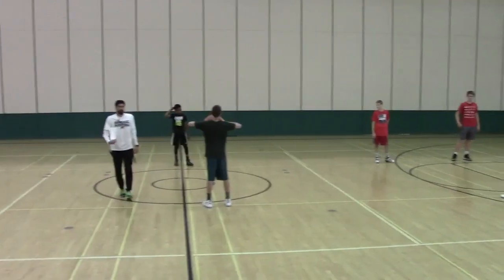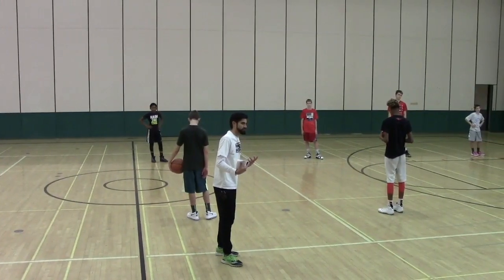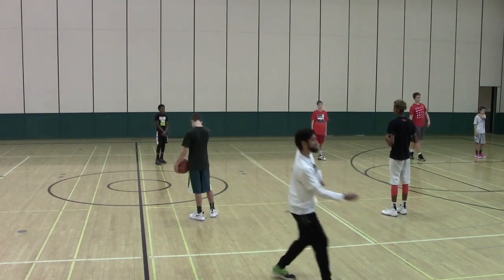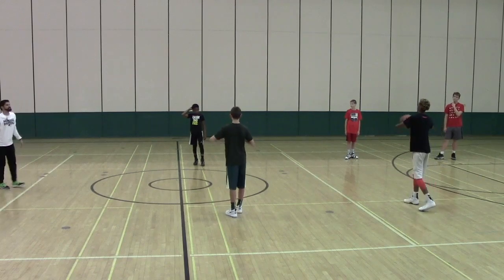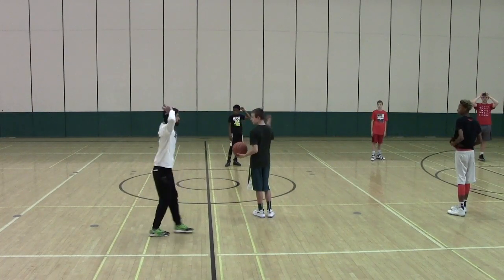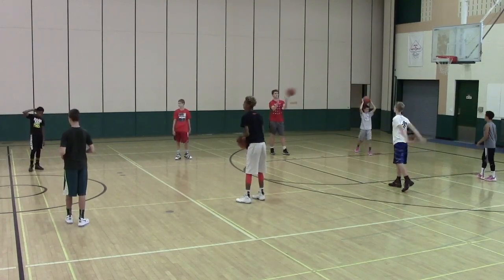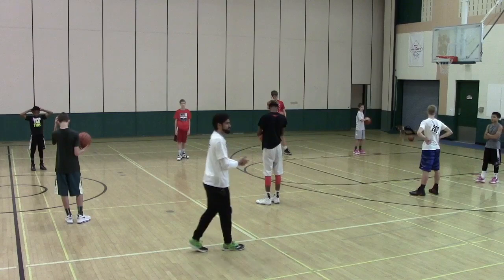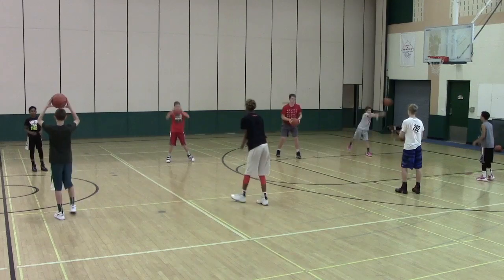Partner Passing Series: Basketball Drill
Whether it be a practice or a workout, here's 5 to 10 minute drill that will focus on multiple passes; chest, bounce, overhead, etc. to improve the fundamentals of passing for your players.